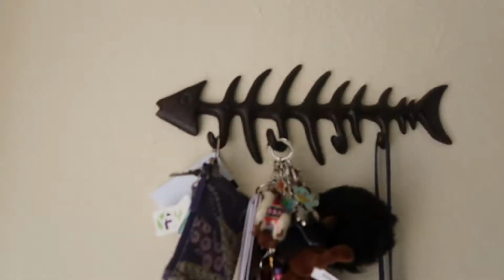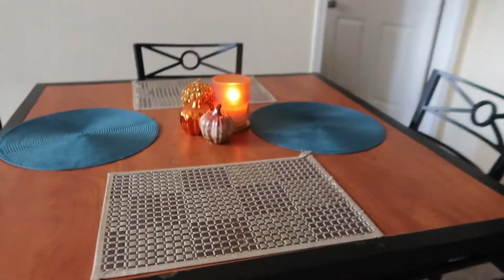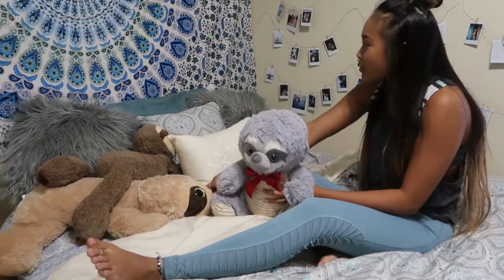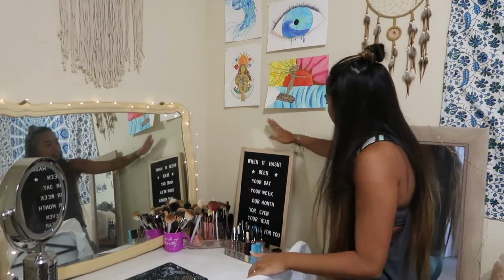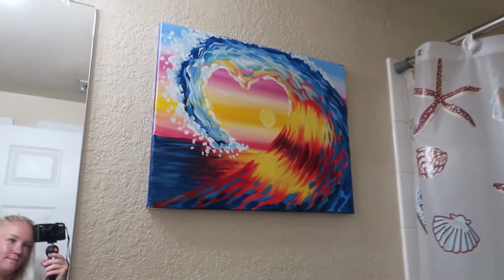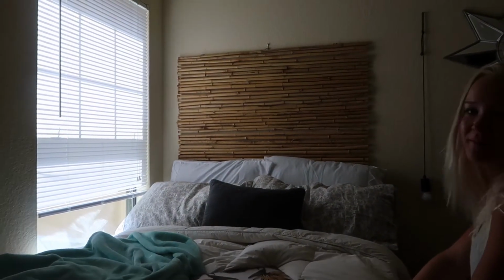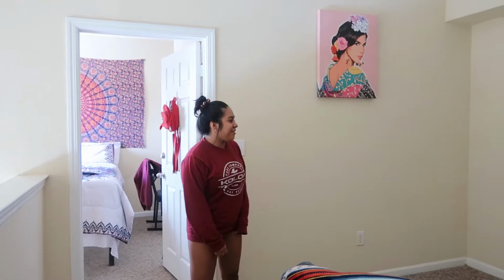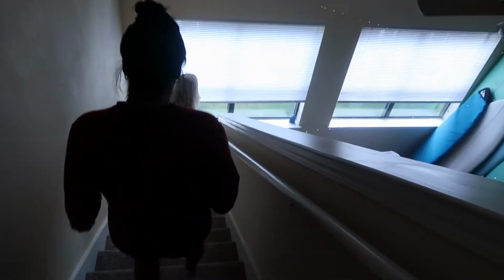UCF COLLEGE APARTMENT & ROOM TOUR!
SURPRISE GUESS WHO’S BACK! I figured I could restart my channel with a college apartment/room tour (: A couple of things have changed in the past 3 years so thank you for sticking around this long and I'm super excited to be back. I’ll be making the transition to more of a vlog-based channel so comment what videos you would like to see

CODES//
PuraVida Bracelets: ANDIZAVALLA20
White Pelican Sunscreen: Z15DREA
Sea Candy Jewelry: Zavalla15